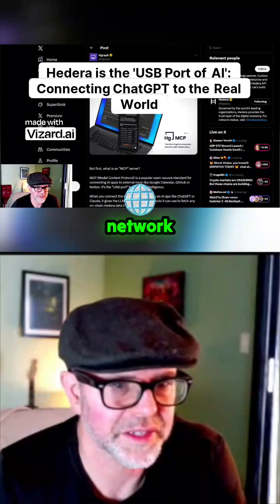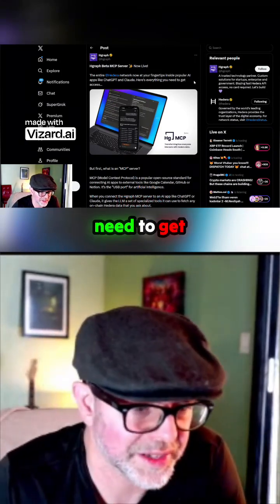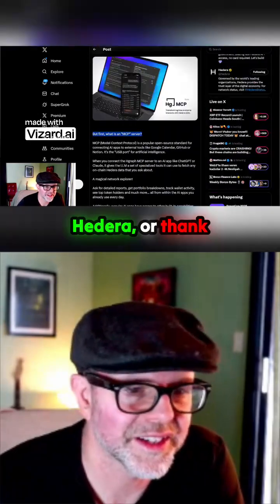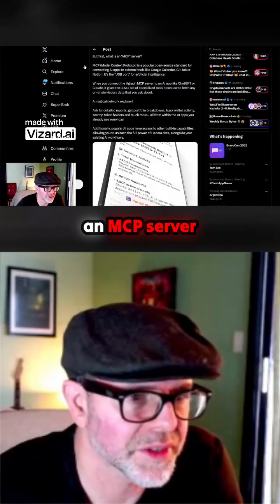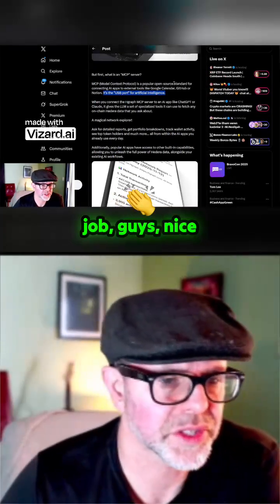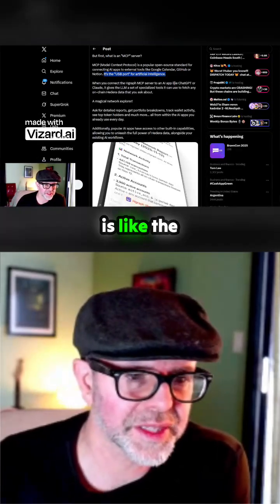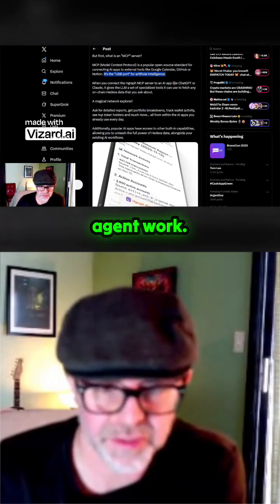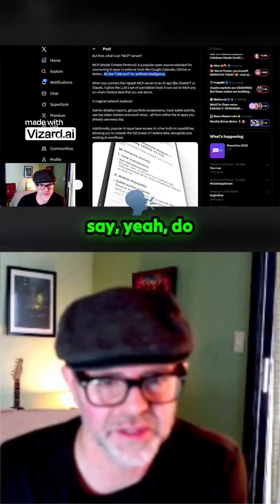Hedera is the 'USB Port of AI' Connecting ChatGPT to the Real World 1